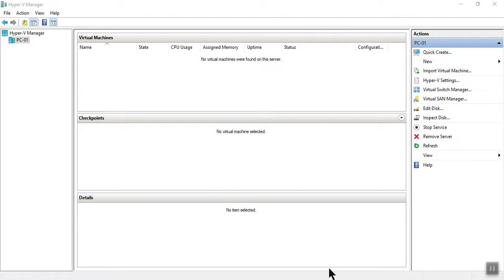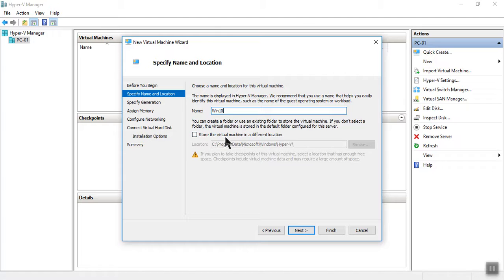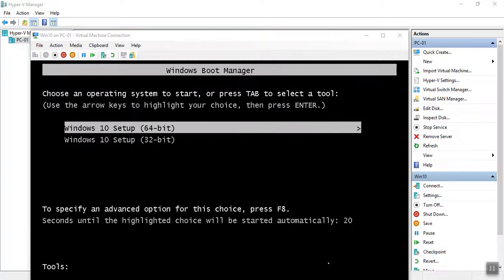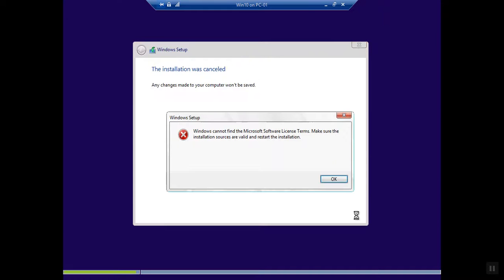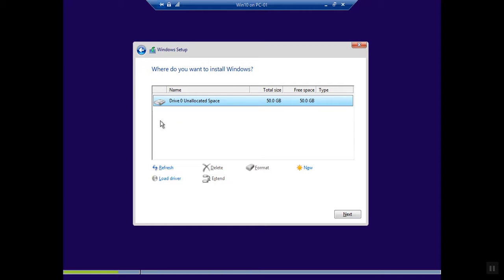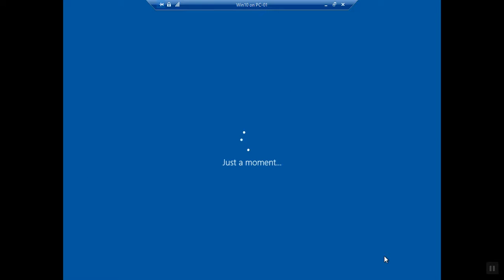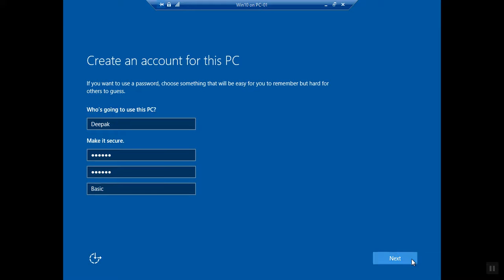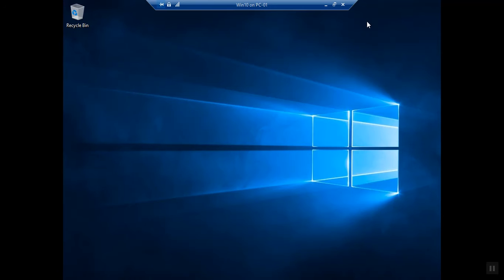How To Install Fresh New Windows 10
In This video I am going to show that how you can install windows 10 on any computer without any help, this guide will save your money and efforts.

# How to Install Fresh copy of windows 10.
# How to install windows 10 on Home computer
# How you can install windows 10 without any help.